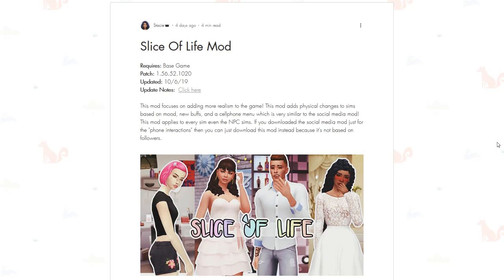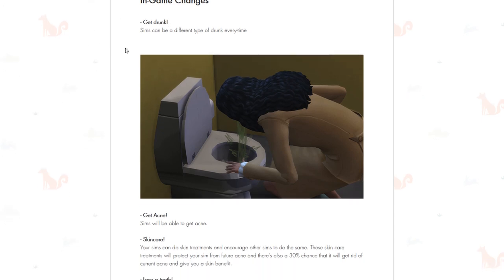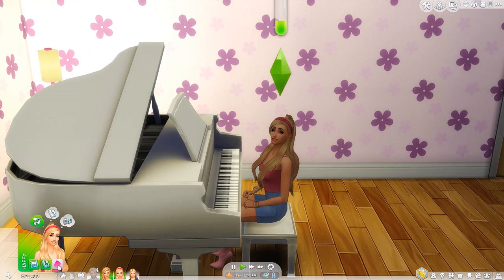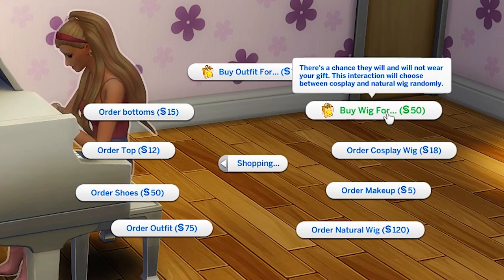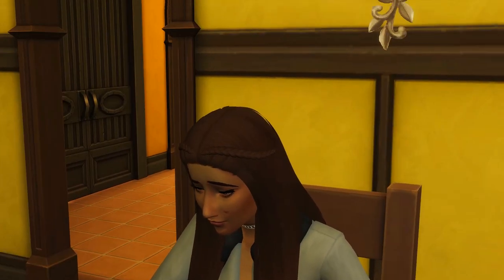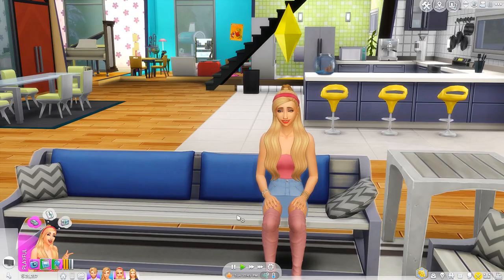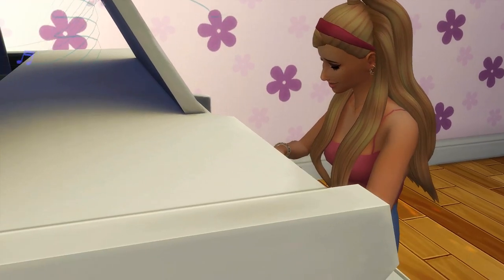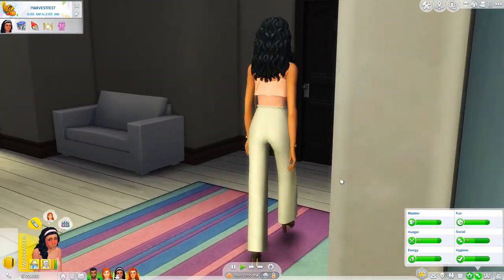REALISTIC PERIODS & ACNE! GET DRUNK & SEND NUDES 😱 | Sims 4 Slice Of Life Mod Review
Let's explore this massive Sims 4 mod called Slice Of Life, that adds a crazy amount of new features and realism to the game! Your sims can get sick, get their periods, have acne, have new smartphones and so much more! ❤️ OPEN FOR MORE